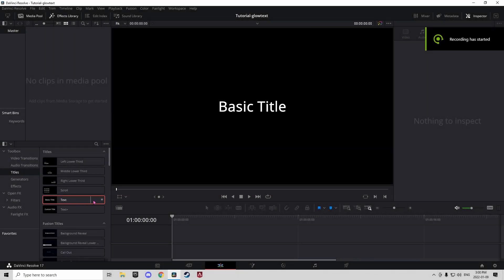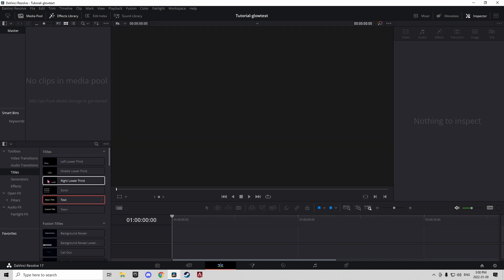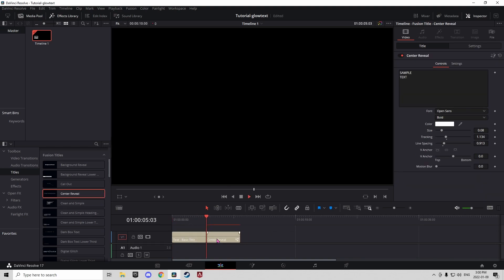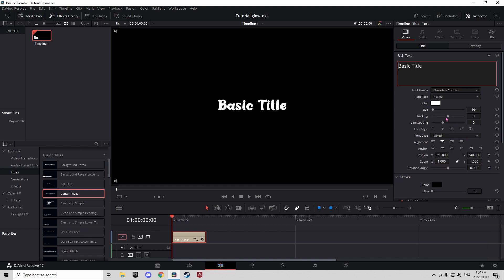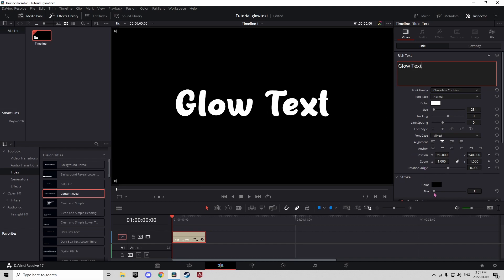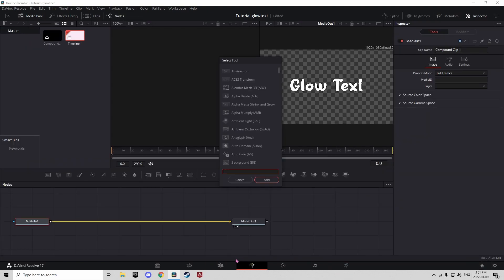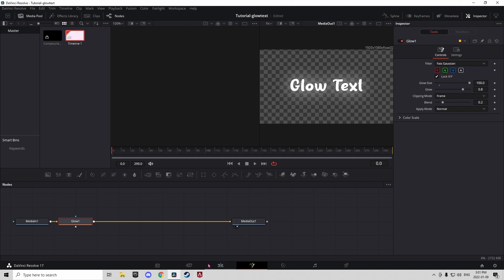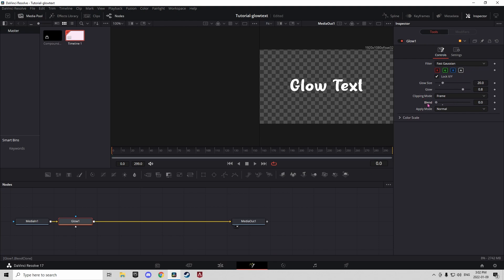How To Make Glowing Text In Davinci Resolve 17 Free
Wassup Guys, My Name Is Jaxieplayz And I Am A 12 Year Old Editor That Editing And Anime! In This Video I Will Be Showing You How To Make Glowing Text

If you enjoyed this video than you can hit it with a 👍!

Timestamps:
None Used Today!

Footage
MHa

Software:
DaVinci Resolve 17 | Blackmagic Design
Paint 3D | Microsoft

Editing Pack(s):
Free (Fortnite) Editing Pack

Things You May Be Looking For